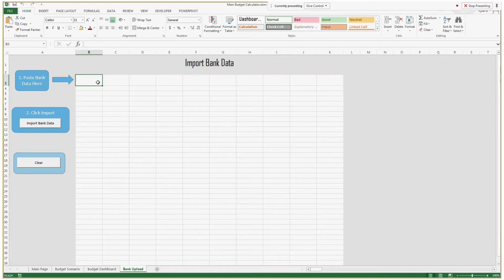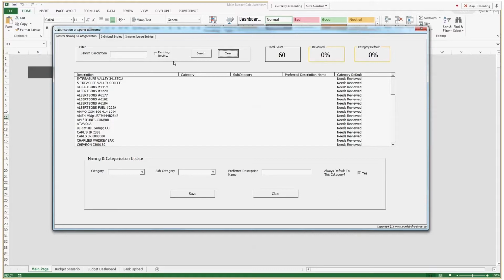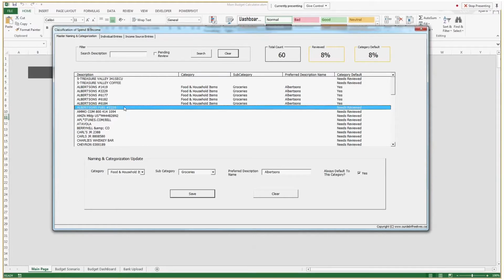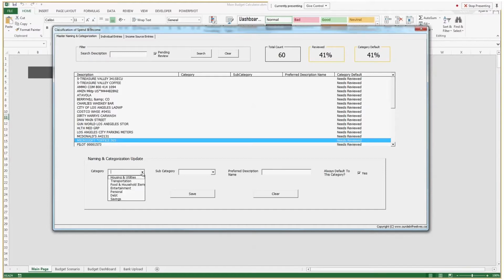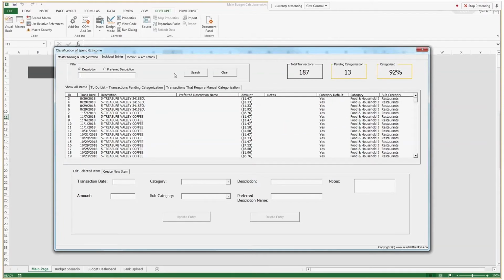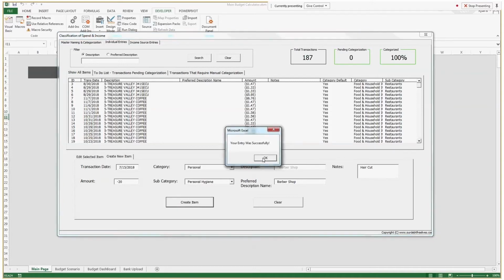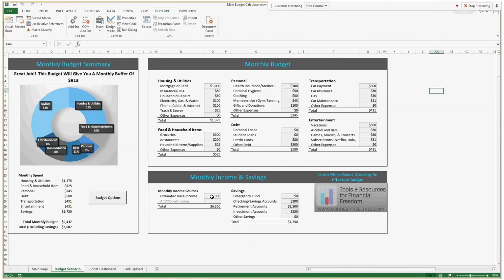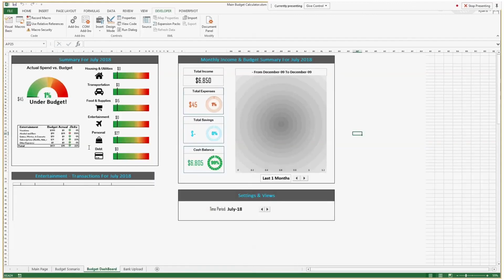Categorize Spend & Income on Excel Budget Planner Template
In this video we cover how to use our excel budget planner template.